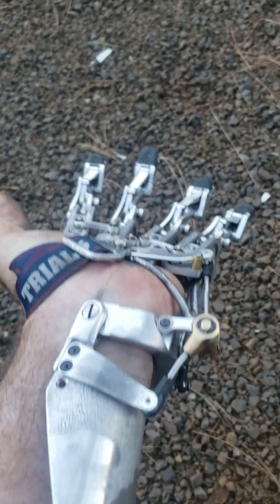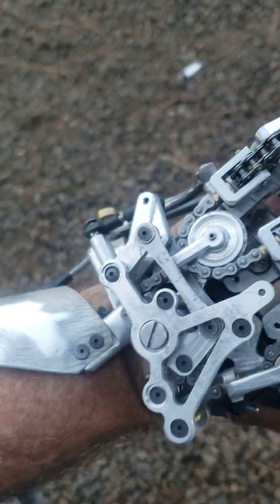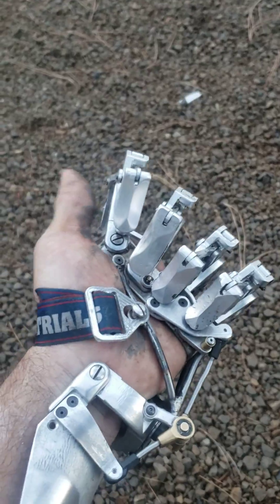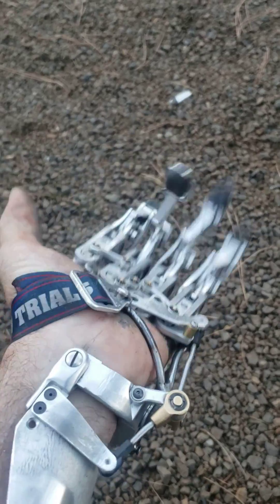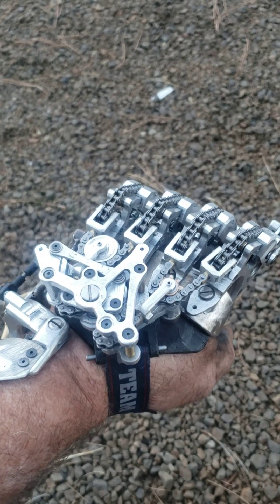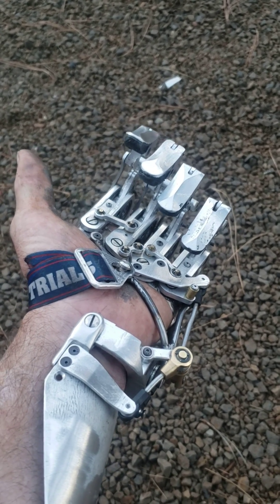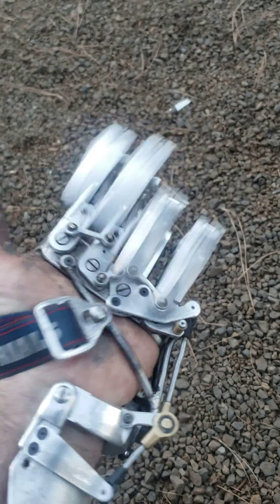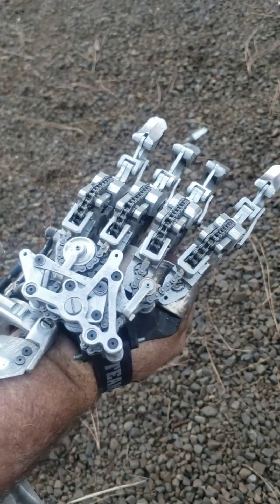My New Prosthetic Hand!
after almost a complete redesign I am finally wearing my new prosthetic hand, and so far it works pretty nice! something I'm getting used to though is the fingers don't click when I close the hand,  which I think I'm going to miss.